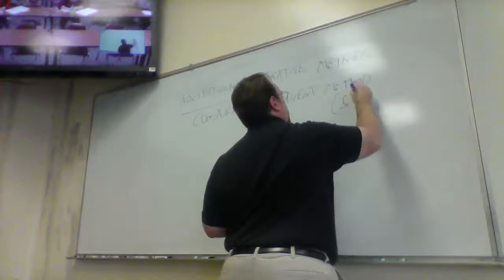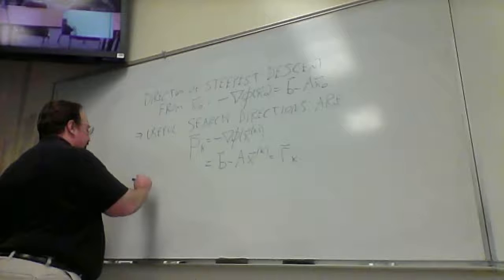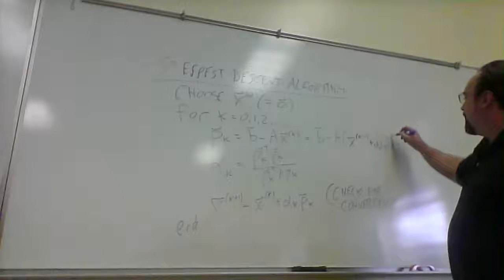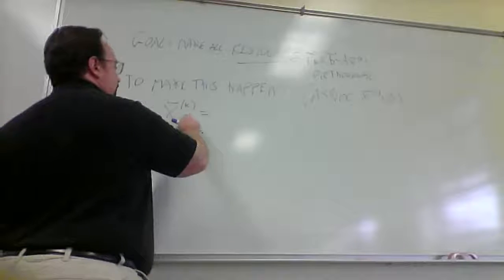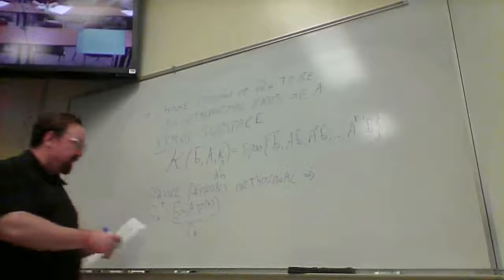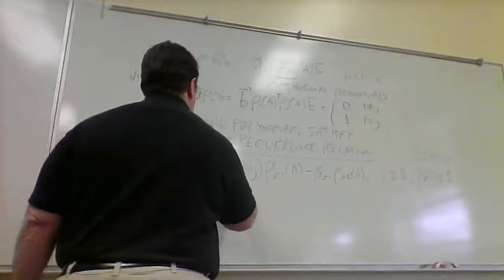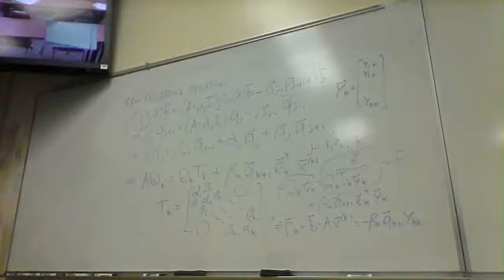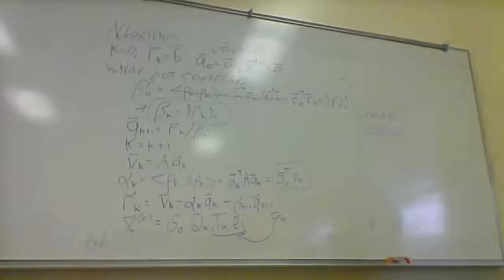MAT 610 USM 03/23/2015